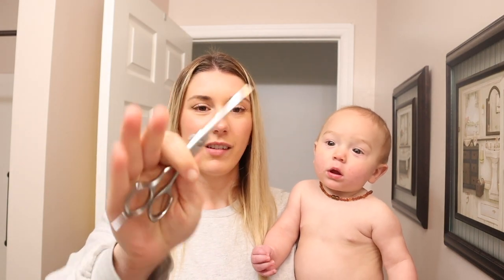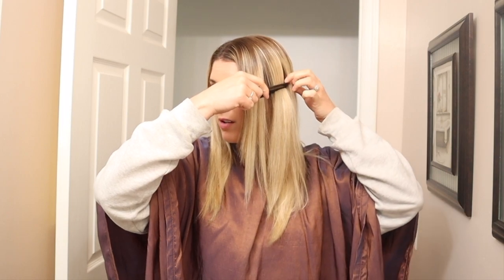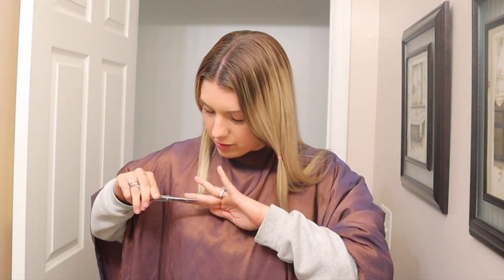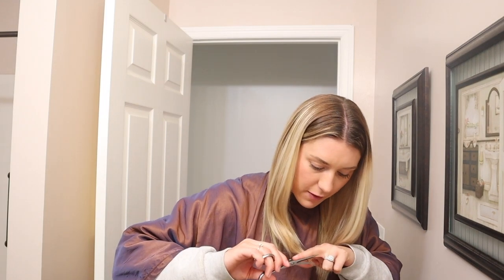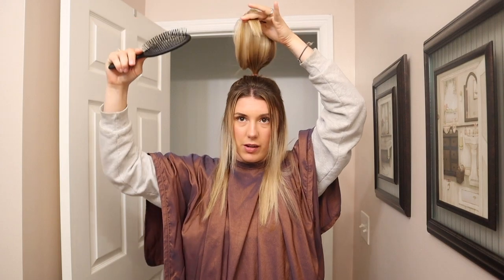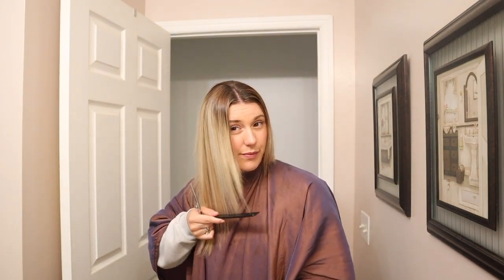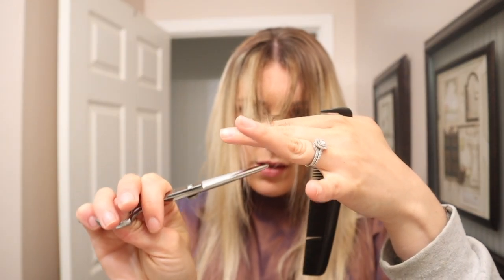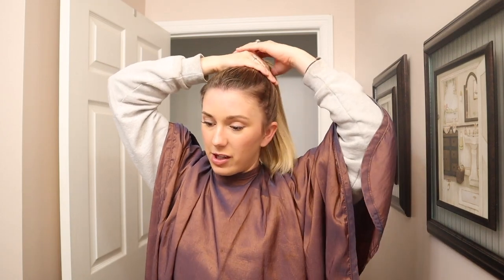HOW I CUT MY HAIR AT HOME || QUARANTINE LIFE | MEGAN HURST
I needed a haircut bad and I didn't want to wait until everything opened to get it cut. So I took matters into my own hands! HAHA I do have some experience with hair since I have my cosmetology license but it's always different cutting your own hair versus cutting someone else's. Anyways, I hope you find some entertainment and inspiration with this video!

XOXO,
Megan